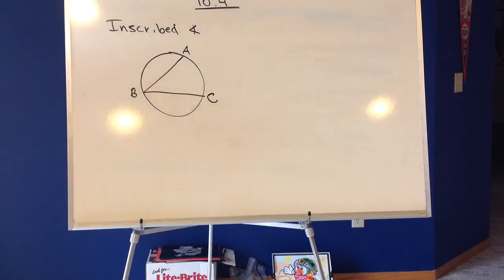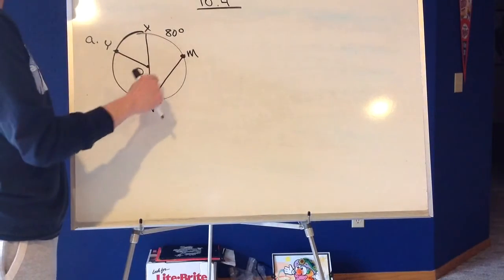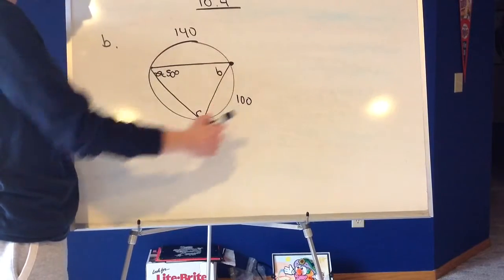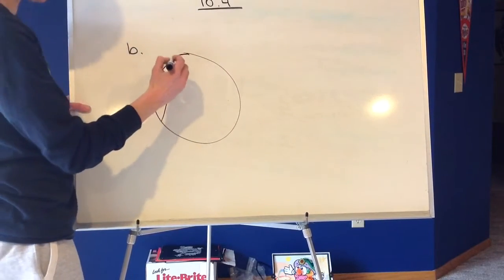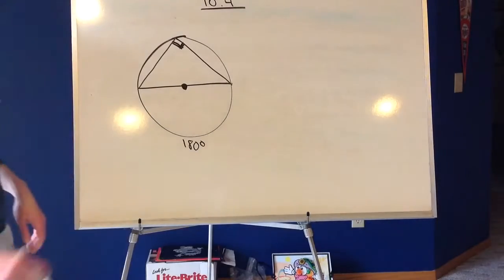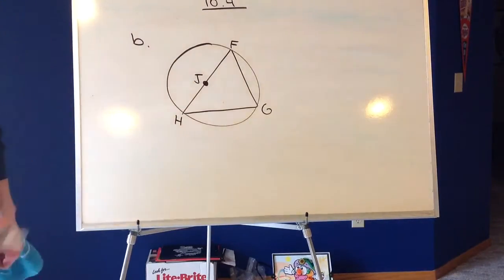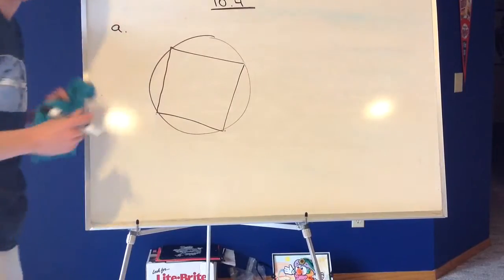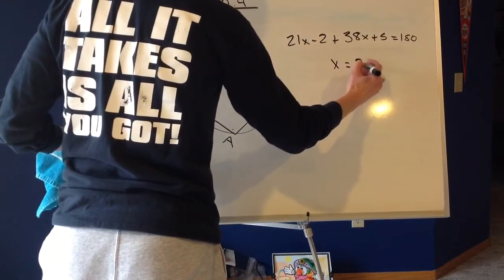Geometry Sec 10.4